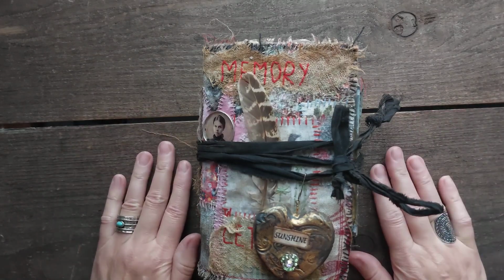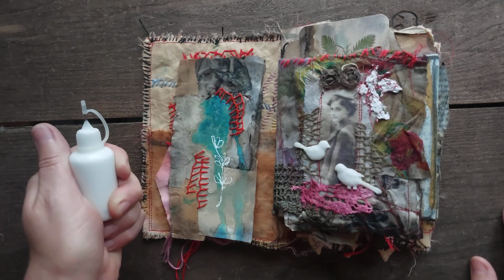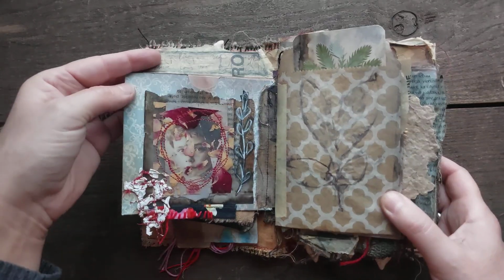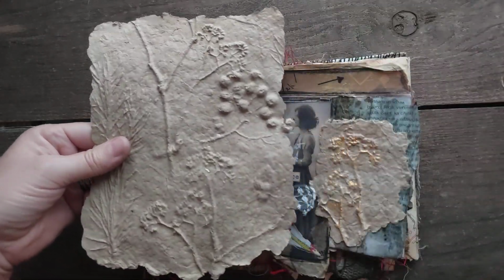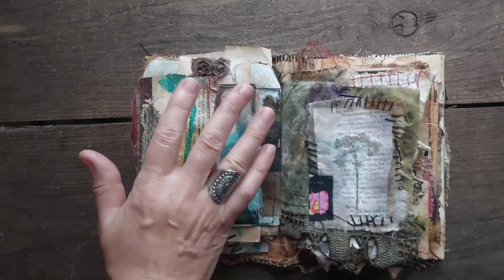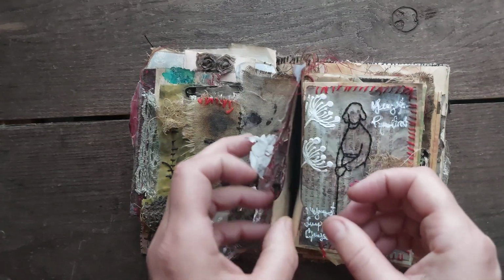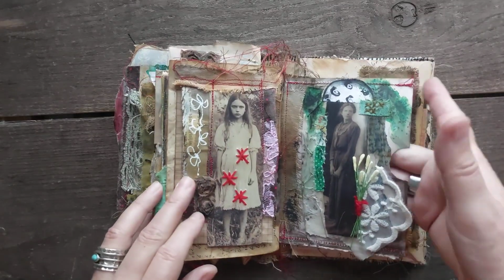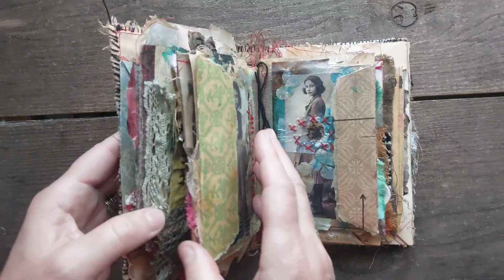" Memory Letters" - mixed media envelope journal.(SOLD. ♥️)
Happy Crafting...x